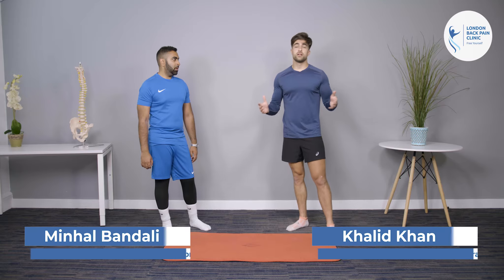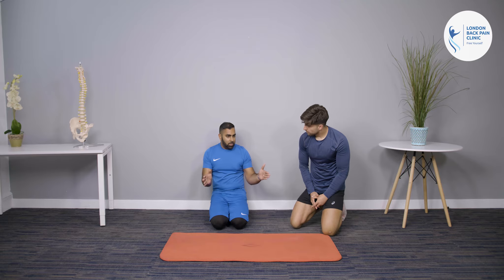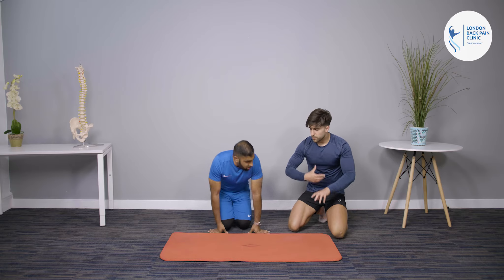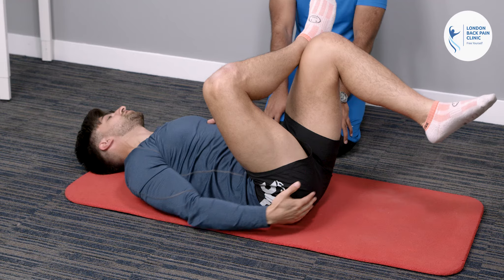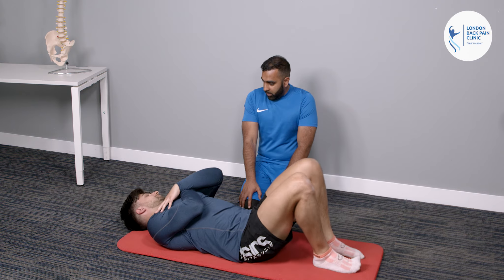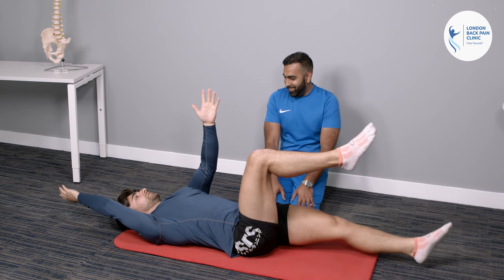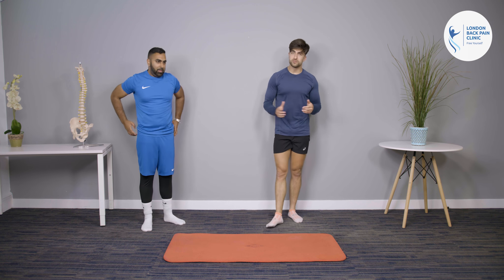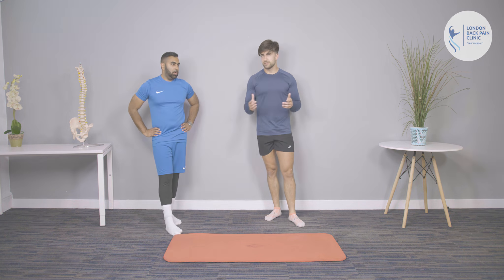Disc Pain Excerises